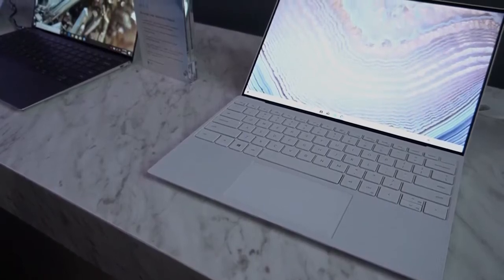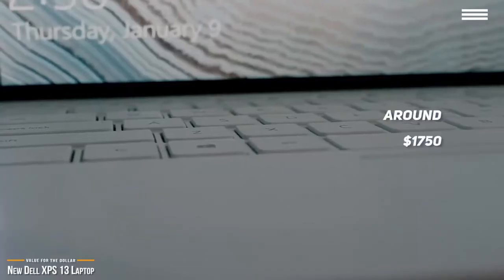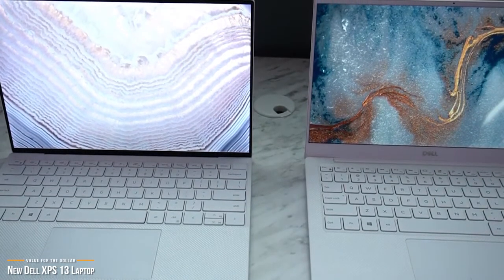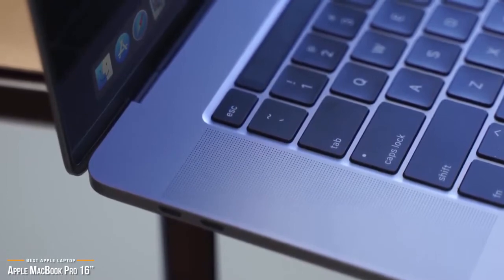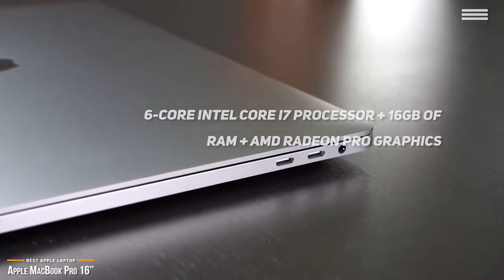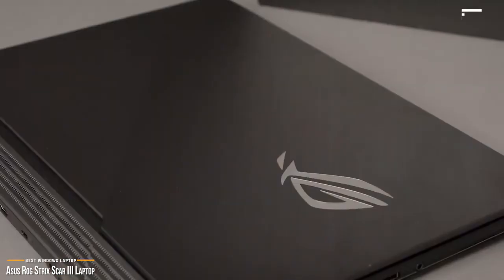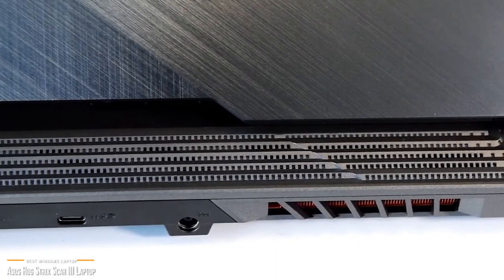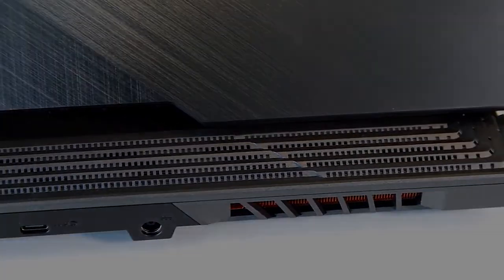TOP 3 Best Laptop for Music Production 2020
Apple MacBook Pro 16” - Best Apple Laptop for Music Production